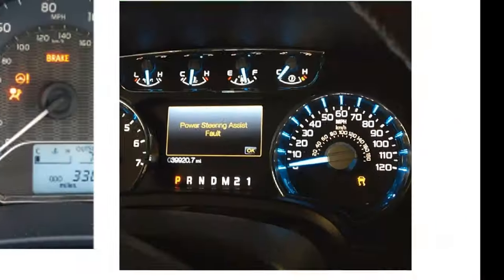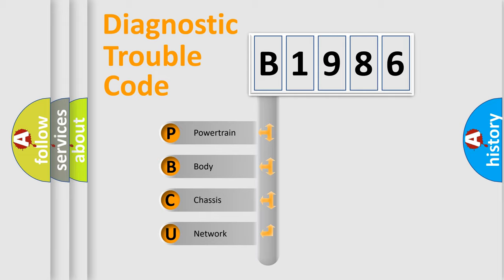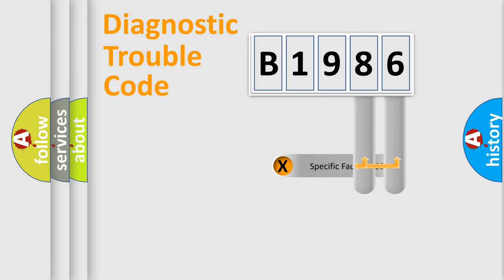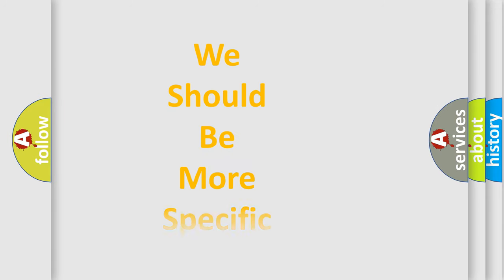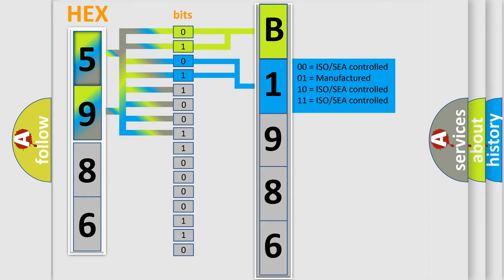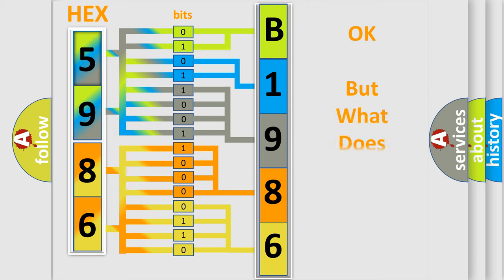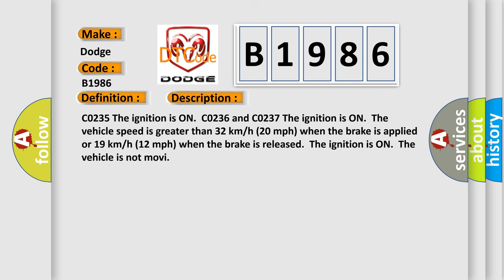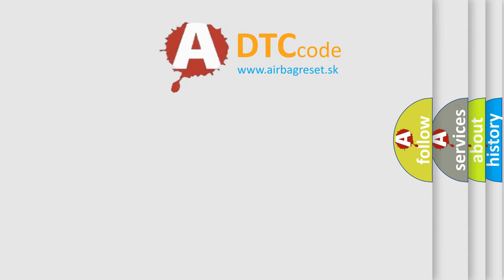DTC Dodge B1986 Short Explanation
Contents:
0:21 Basic DTC analysis according to OBD2 protocol standard.
1:48 Insight into programming
2:58 A diagnostically understandable description of the Diagnostic Trouble Code
3:05 Basic error definition

Make:
Dodge
Code:
B1986
Definition:
Rear Wheel Speed Signal Circuit Open
Description: